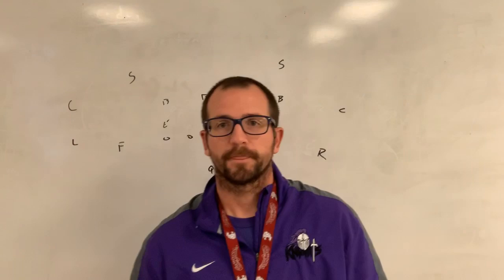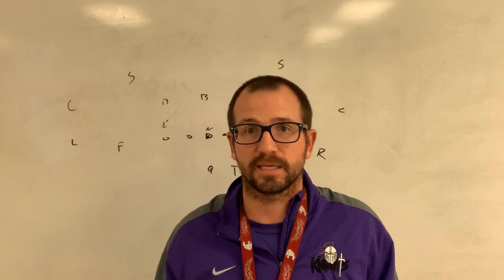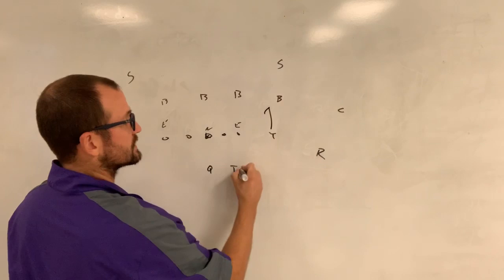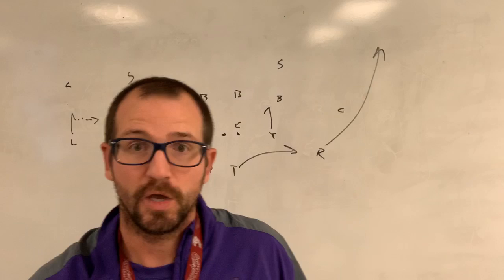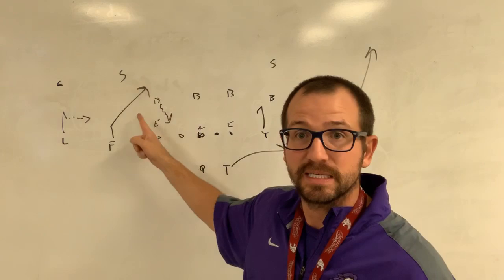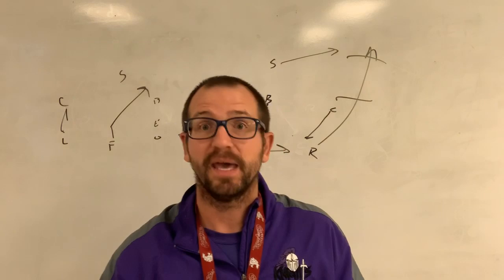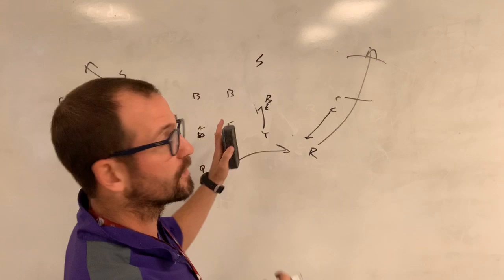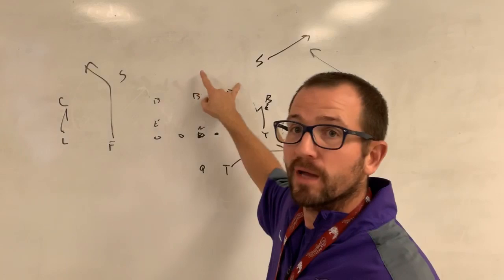Tagging the Air Raid Y-Stick Concept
Get Your FREE Offensive Drills From Coach McKie Here ➤
Do you struggle running the Air Raid Y-Stick Concept when defenses go Cover 2? Well you aren't alone. Offensive Coordinators often time struggle with the Y-Stick Concept when defenses go Cover 2.

BUT not for long.

Because today we are talking about Tagging the Air Raid Y-Stick Concept.

In the video we talk about Tagging the Air Raid Y-Stick Concept with the Stick and Go and the Stick Post.

Every week I upload videos about things I do in the Spread offense then we discuss what you do in the Spread and grow as a community.